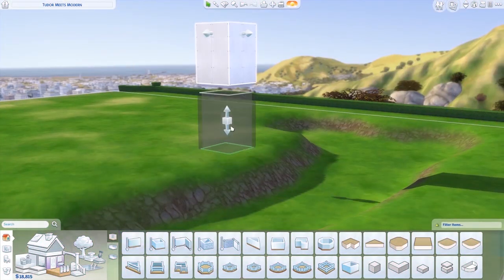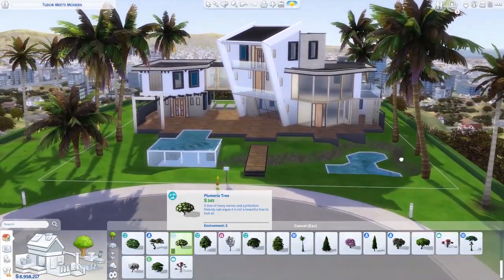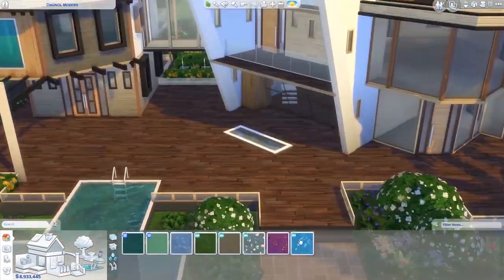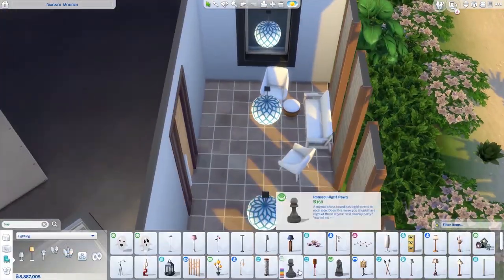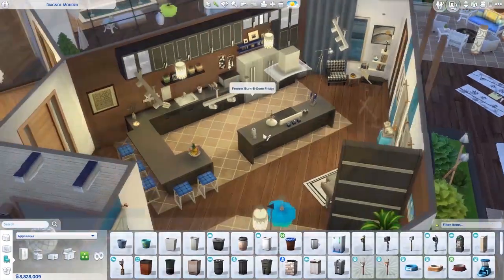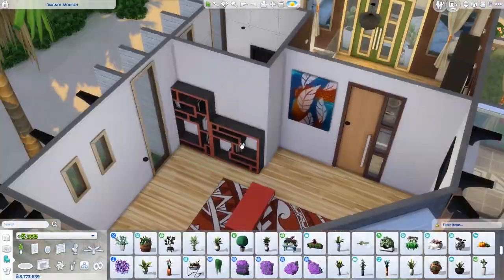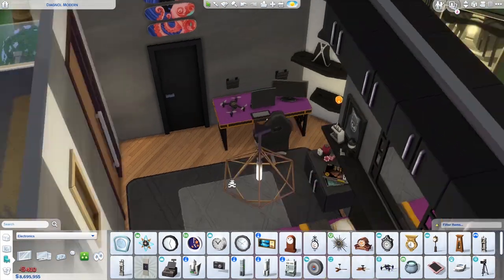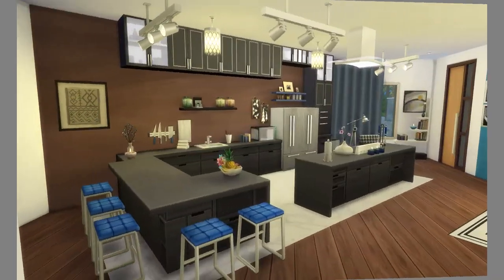A DIAGONAL MODERN MANSION NO CC ! SPEEDBUILD - The Sims 4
Hope you guys enjoyed the video! Check me out on Twitter! Xo